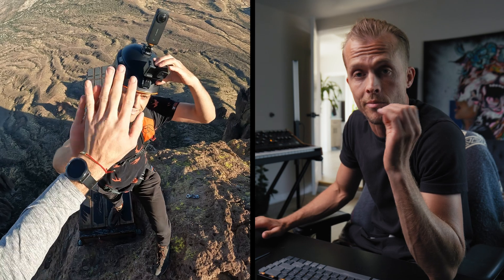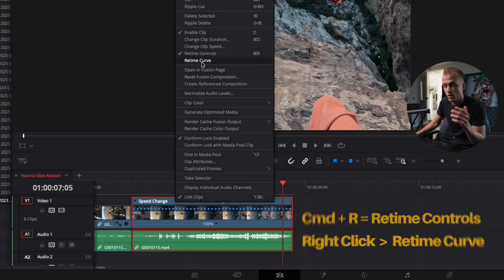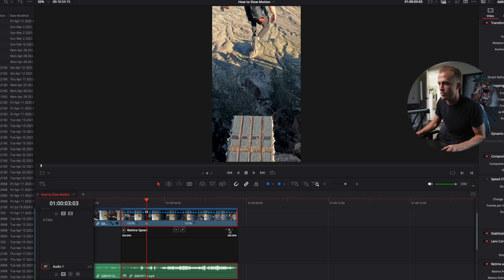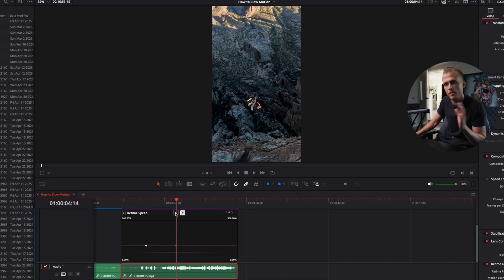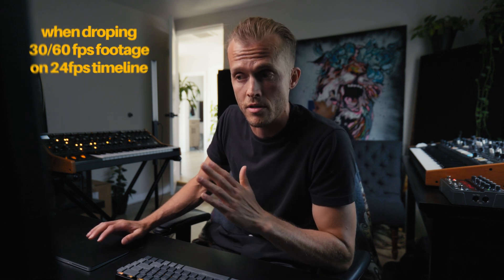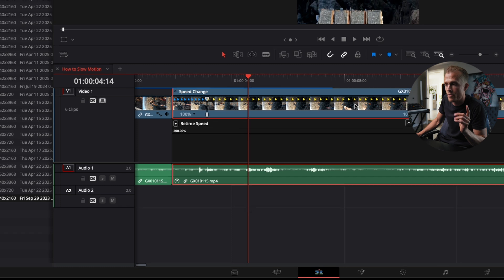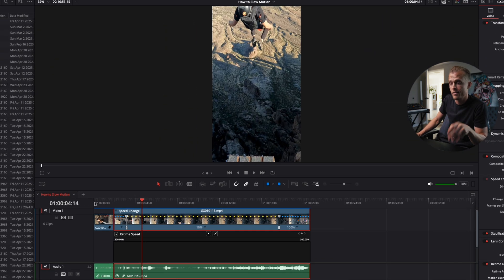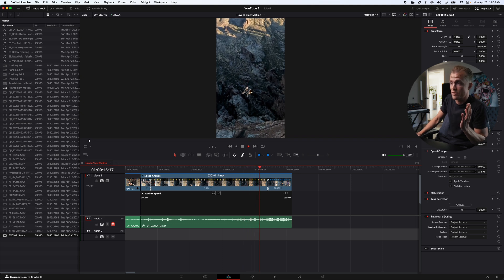INSANE Slow Motion with Any FPS in DaVinci Resolve (2 Minutes)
In this video I show you how to get SMOOTH Slow Motion in DaVinci Resolve with Any Frame Rate footage. This DaVinci Resolve tutorial will also show you how to use Optical Flow and Speed Warp to get perfect smooth slow motion footage. Lastly, this also the simplest way how to speed ramp in DaVinci Resolve. Hope this helps you guys!

Check out the camera gear I print!

Resolve Shortcuts I couldn’t survive without:
Add Node After [option ⌥ + S]
Add Node Before [shift + S]
Disable/Enable Node [command ⌘ + D]
Show Selection [shift + H]
Add Outside Node [option ⌥ + O]

Lumix S5IIX
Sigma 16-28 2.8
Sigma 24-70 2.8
SmallRig Cage
Rode VideoMicro I